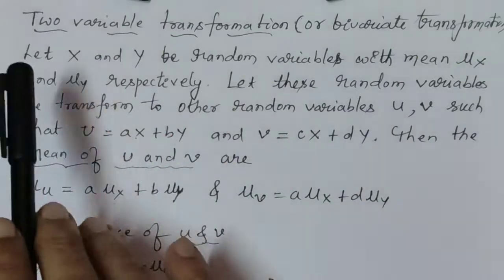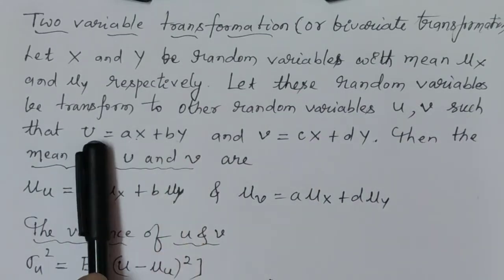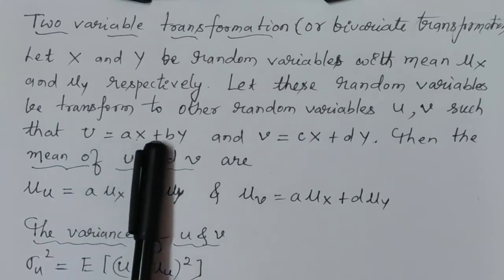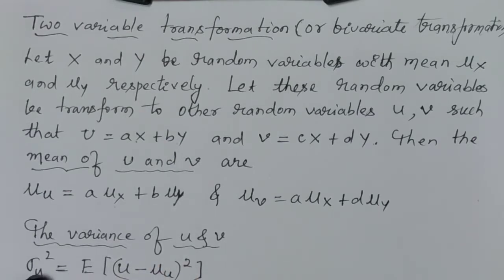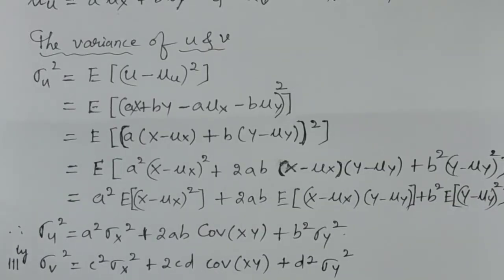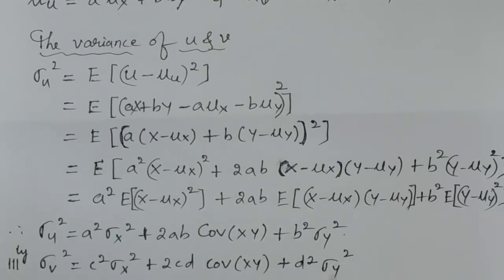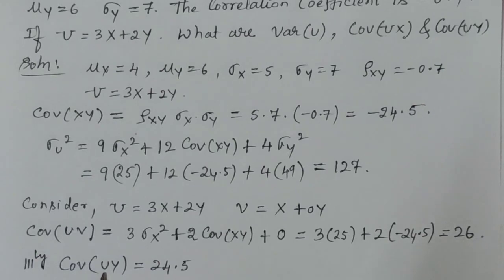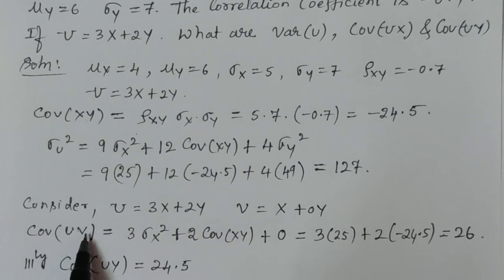Bivariate transformation part 1|18EC44|Module 2|Class 7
Please click on the following link for notes